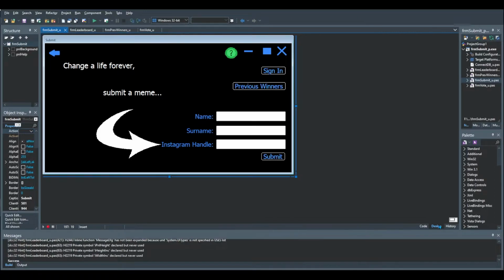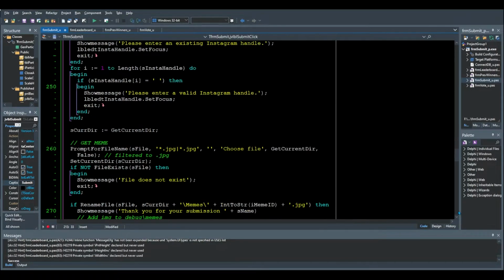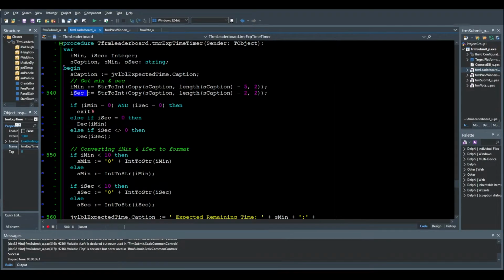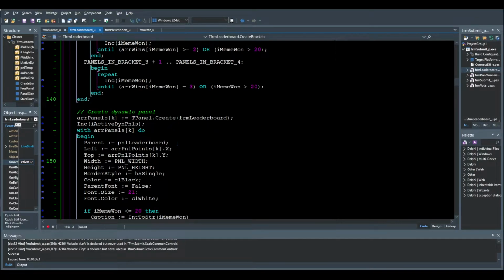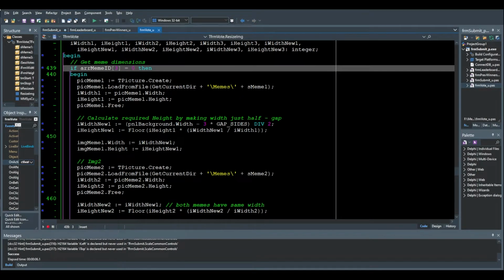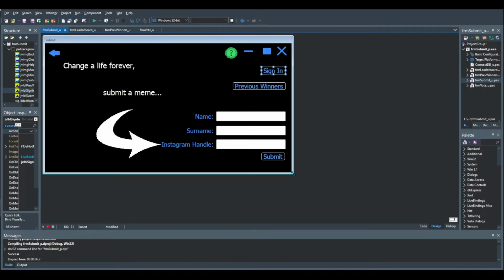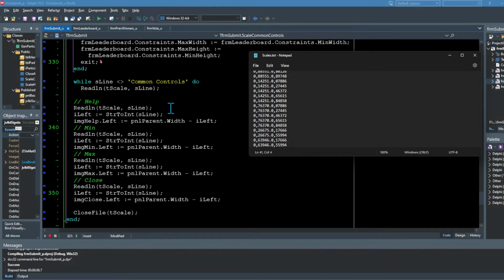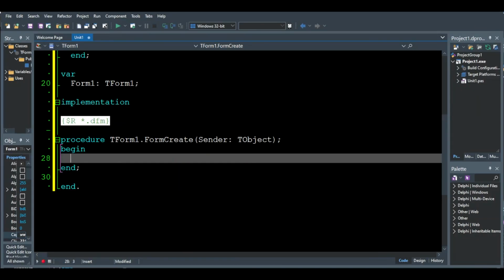IT Gr.11 PAT: Code a Tournament Planner (WITH CODE!!!) | Dev Vlog S1E4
Hello everybody! In today's video I'll be discussing the code that I have used in my meme tournament planner. I go over the various functionality as well as how the code works. See my comments below for the code :)

TIMESTAMPS:
00:00 - INTRO
00:25 - CONNECT DATABASE
01:15 - SUBMISSION PAGE
03:30 - LEADERBOARD
06:40 - VOTING
11:37 - RESIZING COMPONENTS WITH THE FORM
14:37 - OPEN A WEB LINK